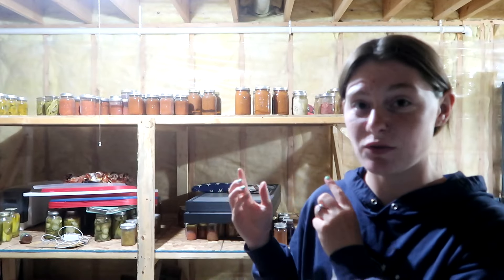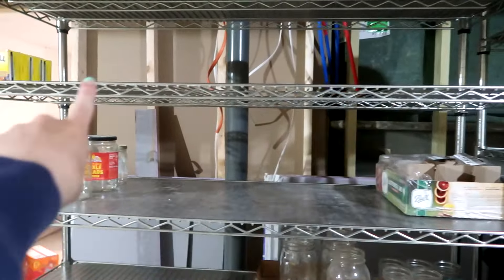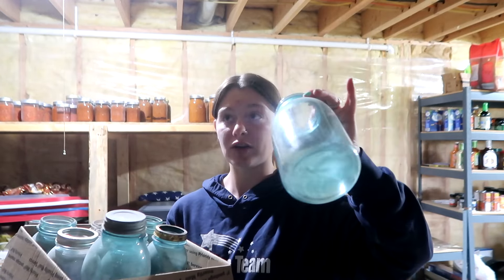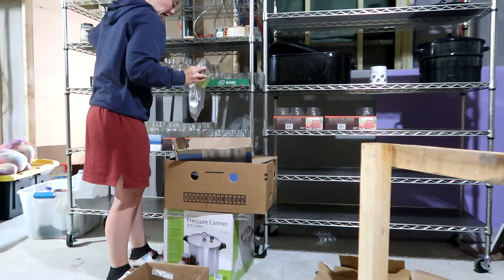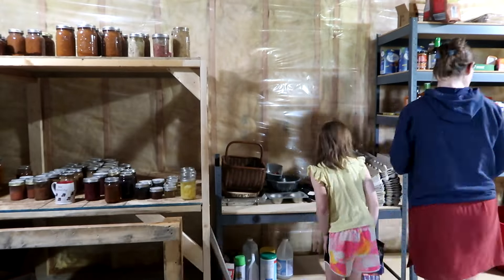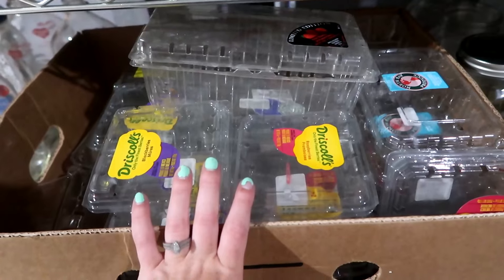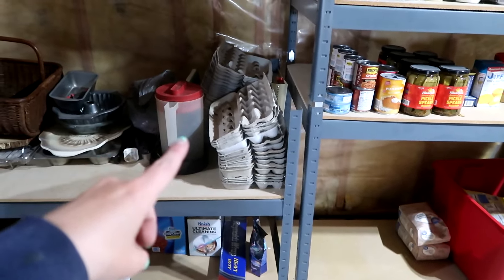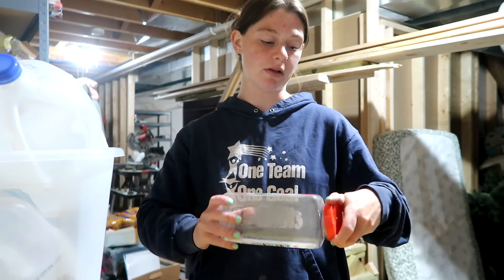SPRING HOMESTEAD PANTRY CLEAN OUT AND ORGAZINE BEFORE CANNING SEASON BEGINS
Come along and do a spring clean out of the homestead pantry. Lets get everything organized and cleaned out before canning season really begins.

LINKS HERE

Storage containers
WaterBath Canner
Dr. Bronners Pure Castile Soap Pack
Glass Spray bottle 3 pack
Glass Spray bottle 2 pack
Pasta and Beyond Machine
Kitchenaid flex edge beater
Pasta making Manujal hand press
Donut pans
Food Grade 5 gallon buckets
Ball Canning Cookbook
Mrs. Wages Canning cookbook
Ninja Food Processer
viking bowls
Emershion blender
22 quart roaster
food saver vaccum sealer

My Apron